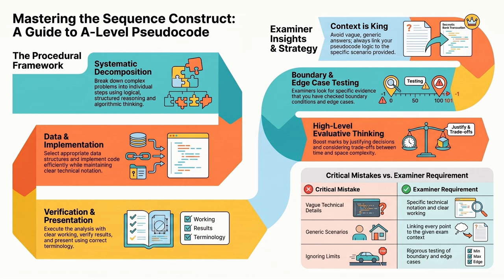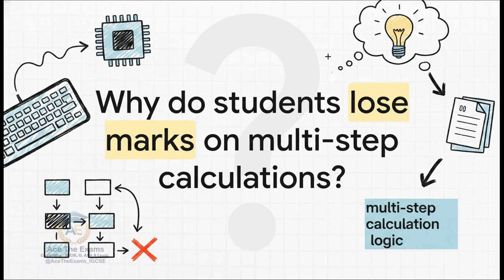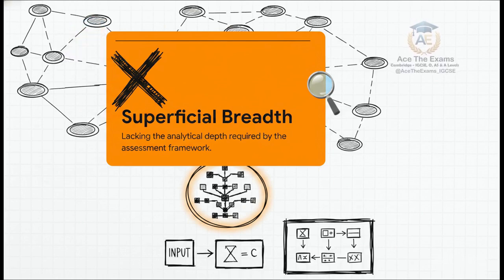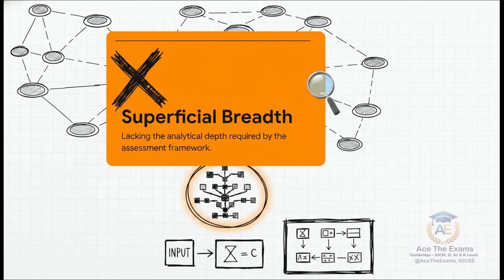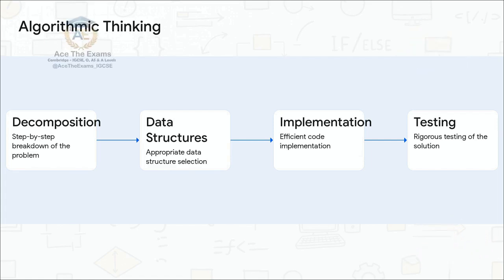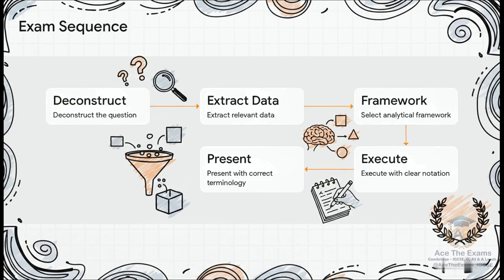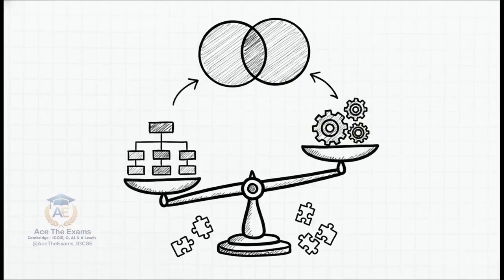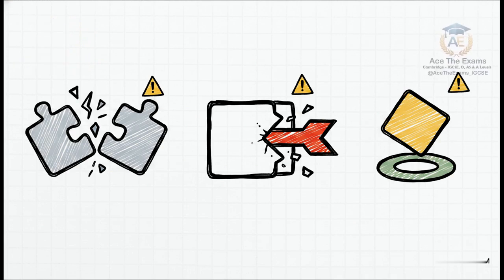Input from Keyboard in Pseudocode | Computer Science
Learn input from keyboard in pseudocode quickly with clear exam-focused steps and a concise worked explanation. examtips alevel computerscience #9618